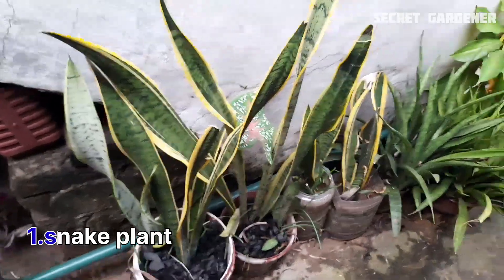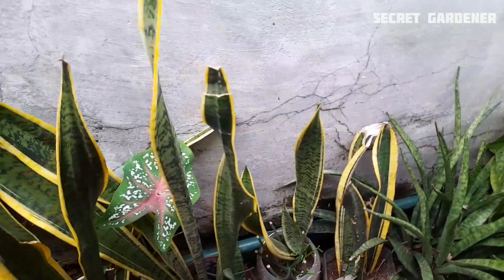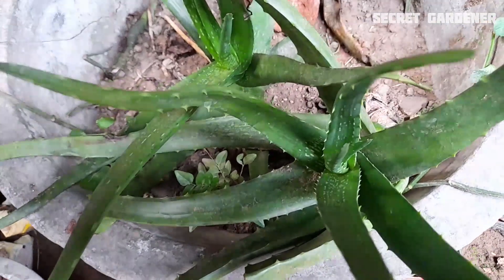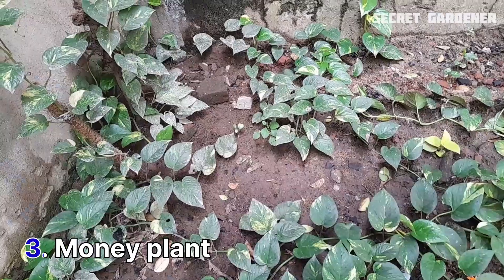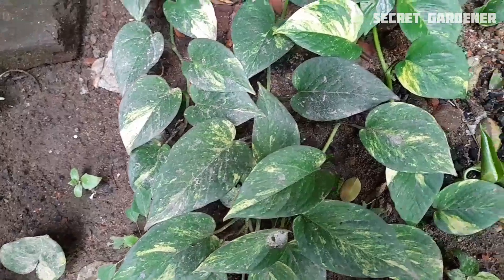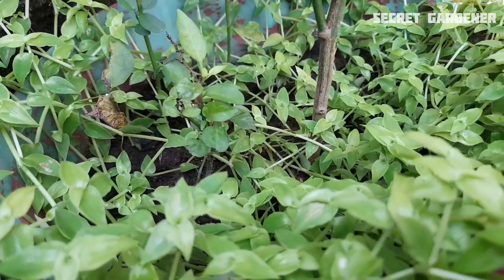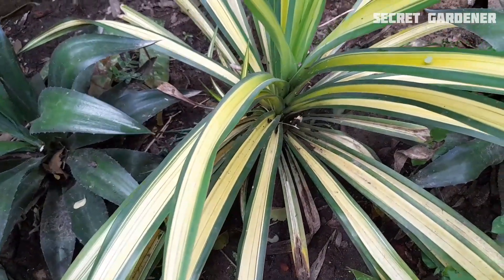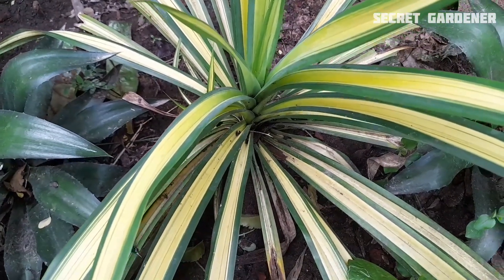Air purifying plant collection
In this video I'm going to talk about Air purifying plant collection. it will be useful for beginners in this gardening field. for more videos subscribe to our channel and give a small appreciation.